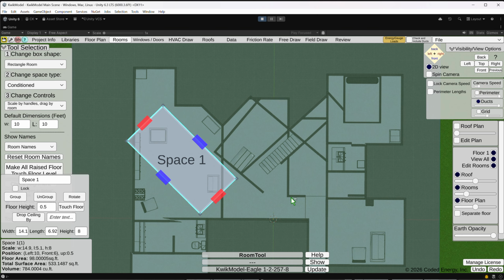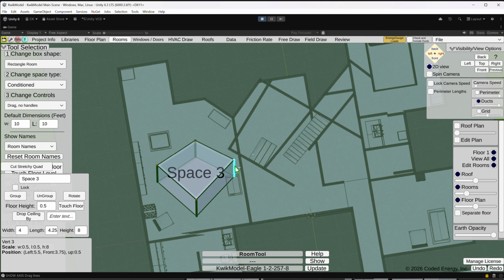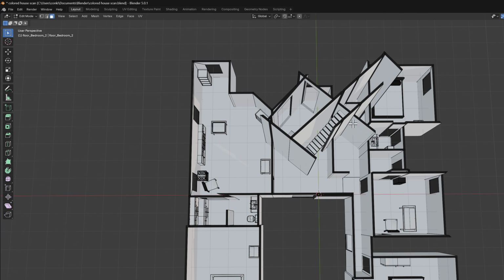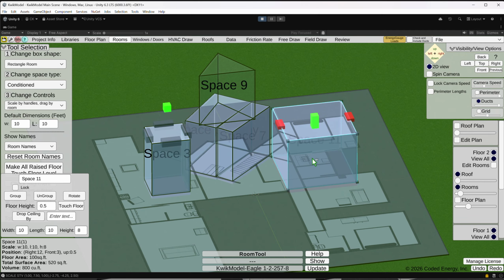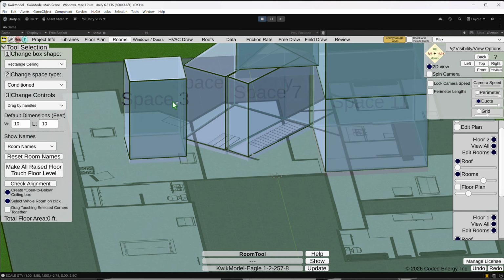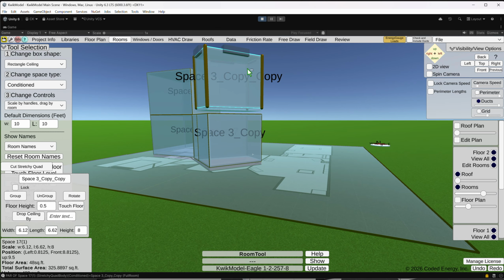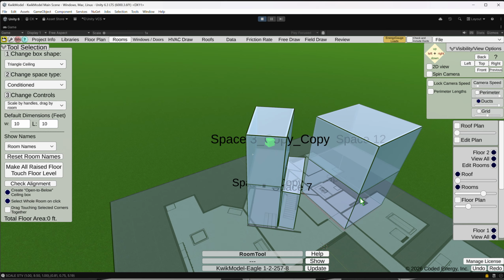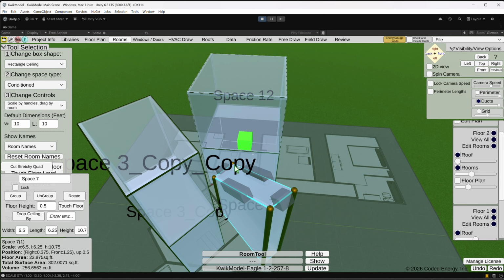Oddly angled boxes, and 2 story rooms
A rough walk-through of creating oddly shaped rooms in KwikModel. I will create a more polished version later on once some of the issues displayed in the video are fixed. If I didn't mention any controls in the comments please let me know.